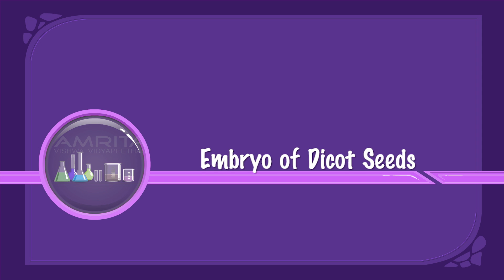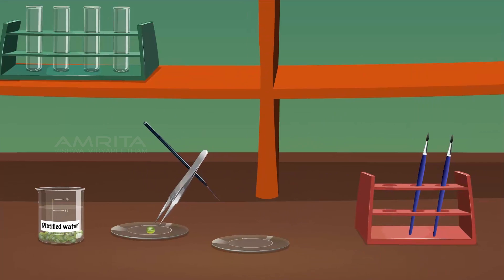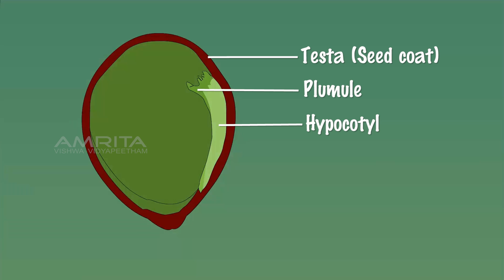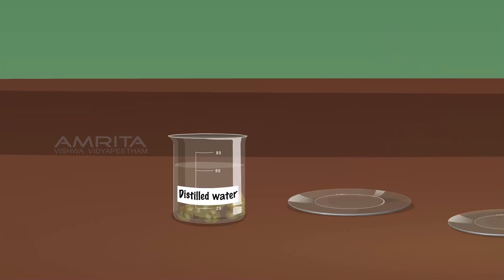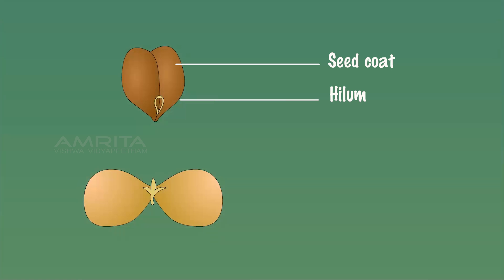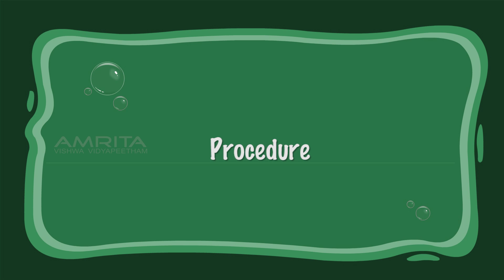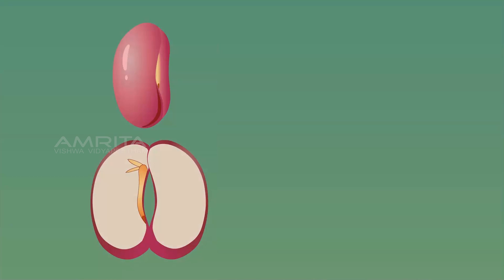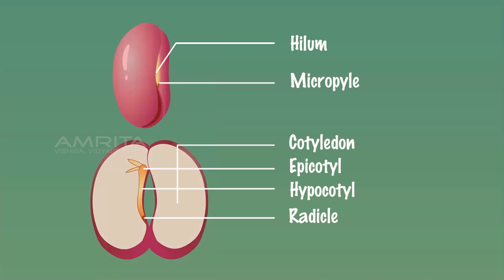Embryo of Dicot Seeds - MeitY OLabs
Embryo of Dicot Seeds :-
A seed is a ripened fertilized ovule. It contains an embryonic plant, reserve food and protective coat. A new generation starts with the formation of seed. Embryo (kernel) is the future plant in miniature condition consisting mainly of an axis with an embryonic shoot and embryonic root. When the seed is sown in soil a new plant appears from the embryo.  Near the junction of the embryonic root and shoot is attached a leaf-like structure that is called either a seed leaf or cotyledon.Two cotyledons are attached to the embryo in the dicots. All the flowering plants with embryos with two cotyledons are placed in the Class Dicotyledonae.

This video explains how to identify the different parts of an embryo of dicot seeds- pea, gram and bean.